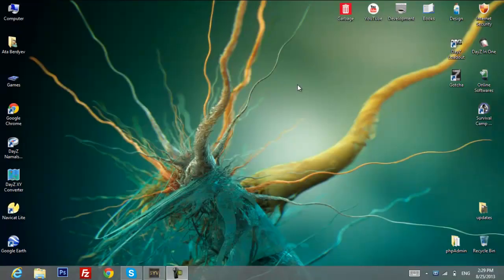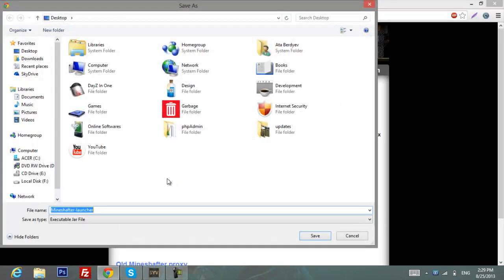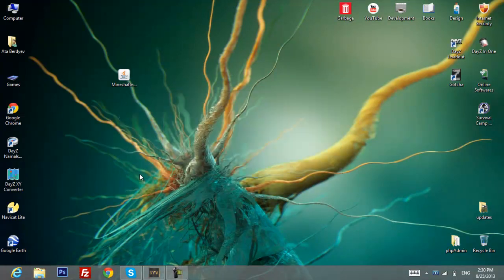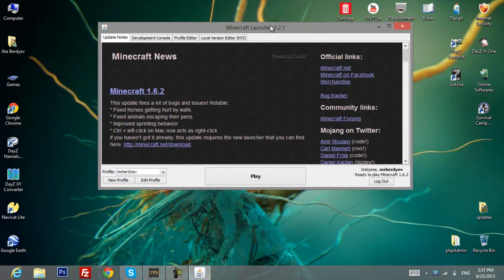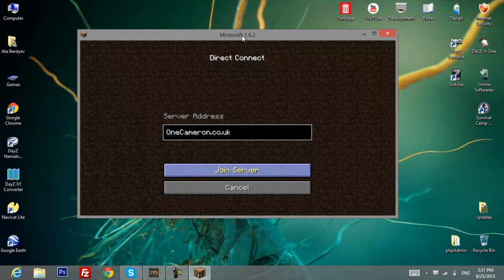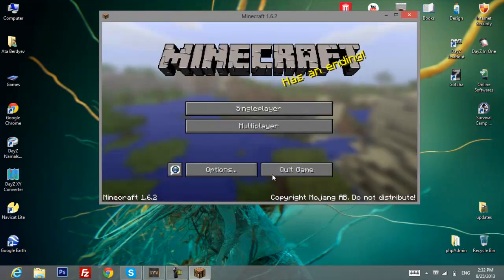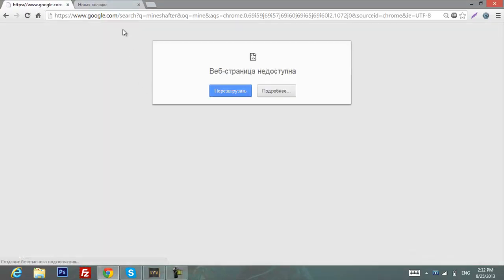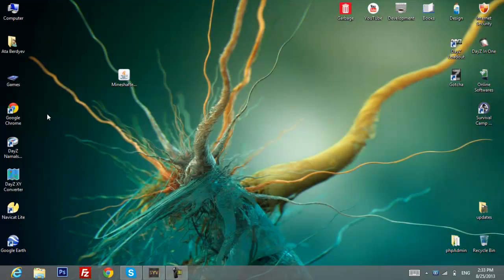How to get Minecraft for FREE - Premium Minecraft Account - HD